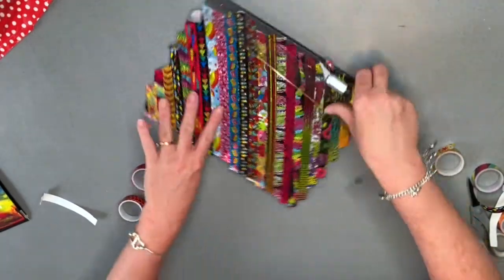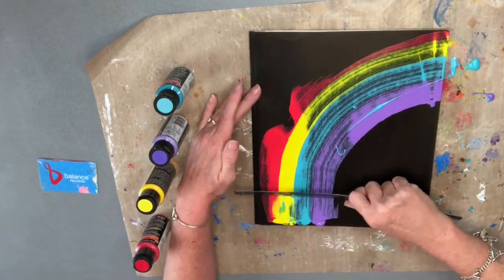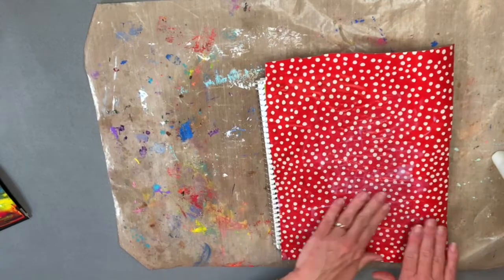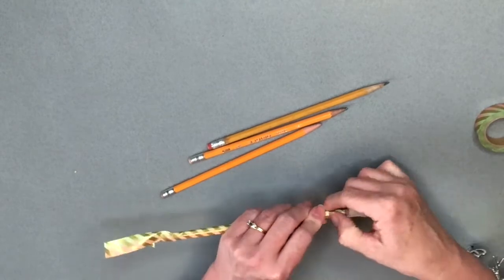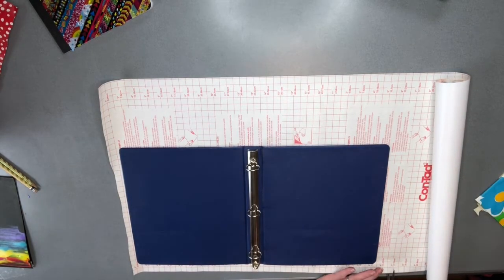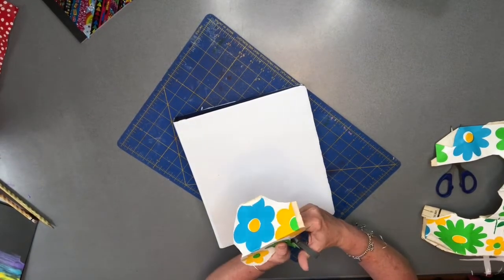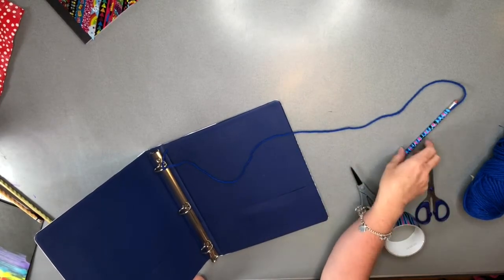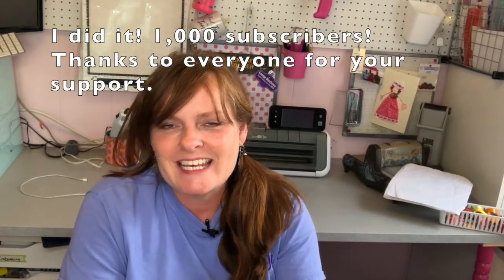Decorating School Supplies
Michelle Jett from Straw-Bearie.com - Turn old boring school and office supplies into something cute and sassy. Let's decorate some school supplies.